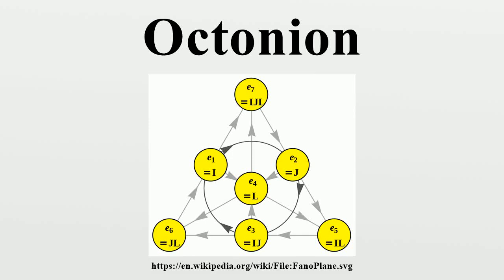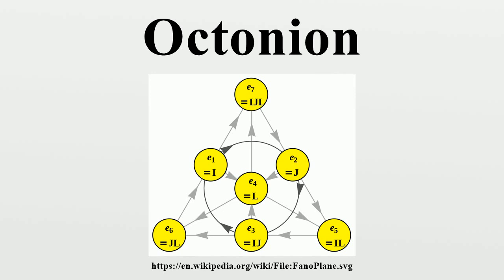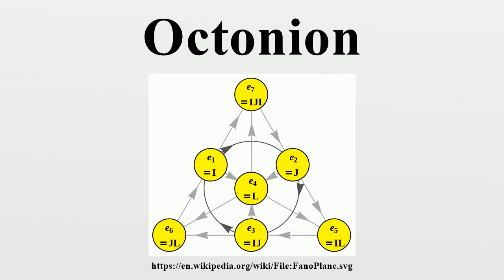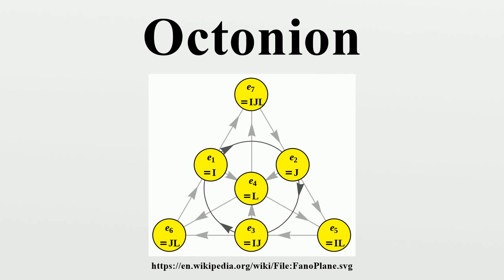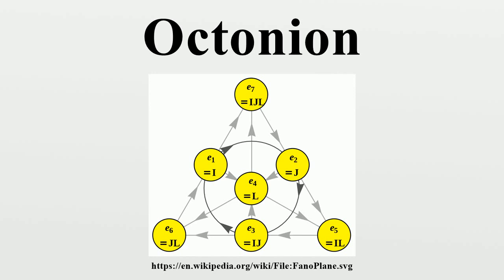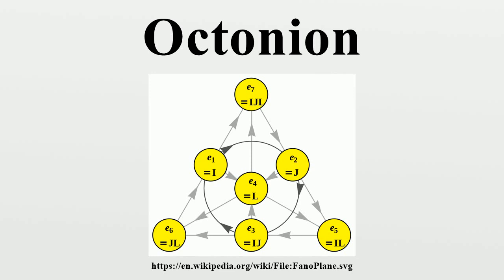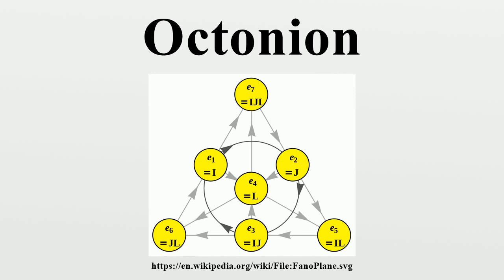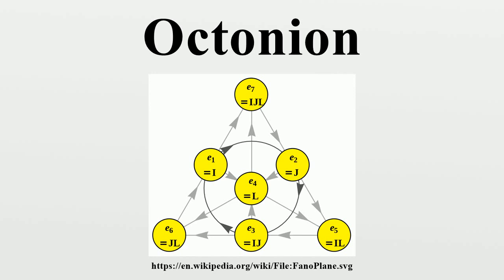Octonion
In mathematics, the octonions are a normed division algebra over the real numbers, usually represented by the capital letter O, using boldface O or blackboard bold .There are only four such algebras, the other three being the real numbers R, the complex numbers C, and the quaternions H.

Image-Copyright-Info
Author-Info:   Jgmoxness

Image-Copyright-Info